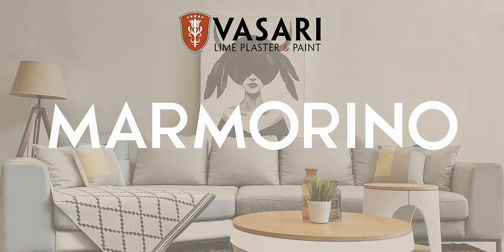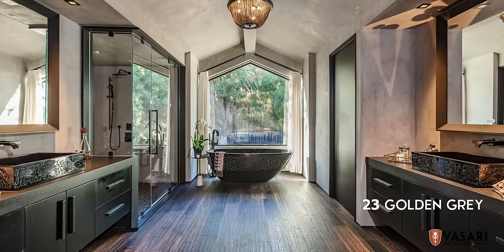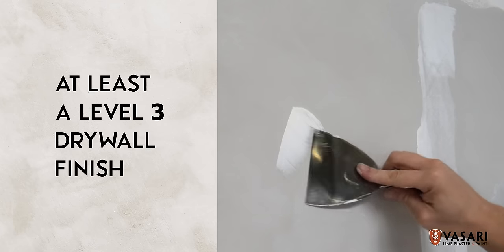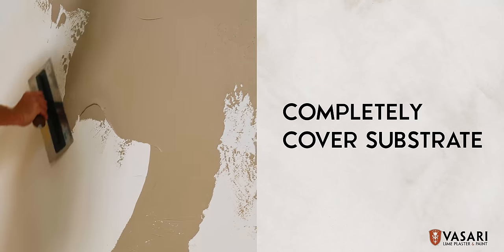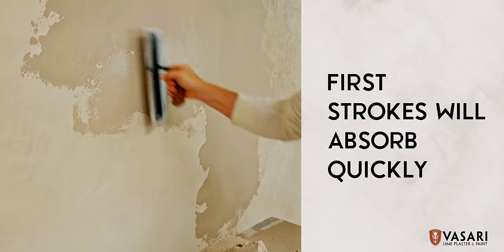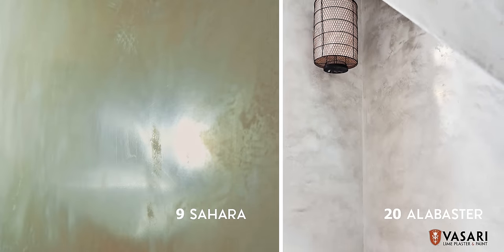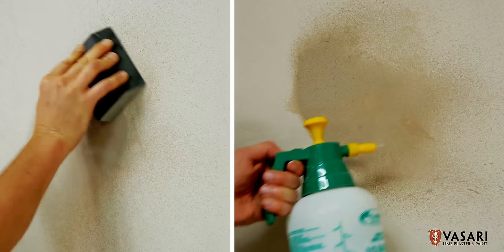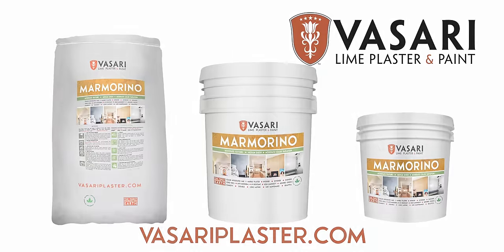MARMORINO PLASTER - Instructions and more - Vasari Lime Plaster & Paint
Vasari Marmorino is made from natural lime, finely crushed limestone, powdered marble, pigments and eco-friendly binders.   Used on walls, ceilings,  pre-existing paint, primed plasterboard, plaster, brick, stone, and more.   It can be applied with a slight texture or perfectly smooth. Marmorino can be troweled to a minimal sheen or burnished to a leathery polish. It can have subtle movement of color or medium mottling.    It can also cover most pre-existing textures.

Marmorino is unmatched in beauty, longevity, ease of use, ease of maintenance and environmental health benefits. It's endlessly versatile in styles and colors and perfect for any architectural design.

For interiors, exteriors and showers (Tadelakt).